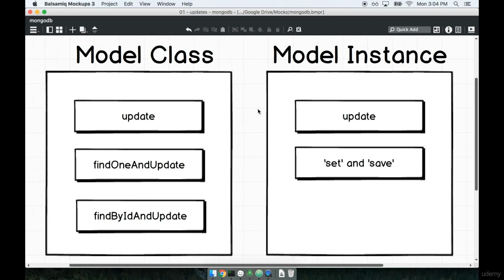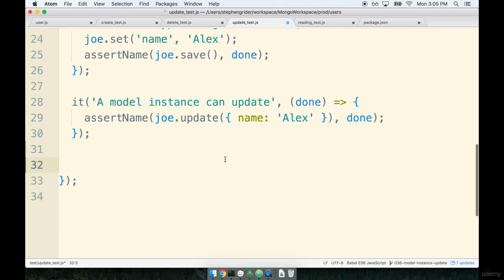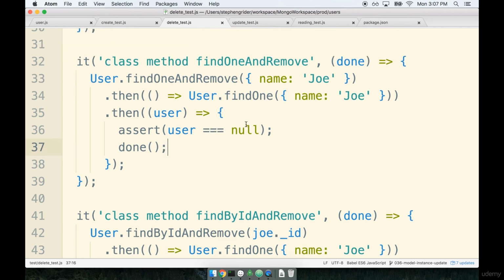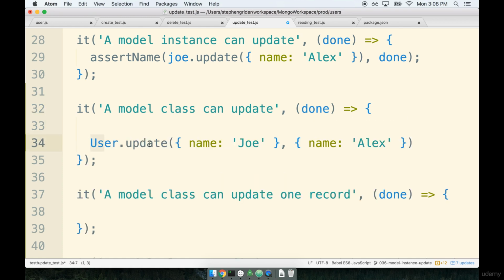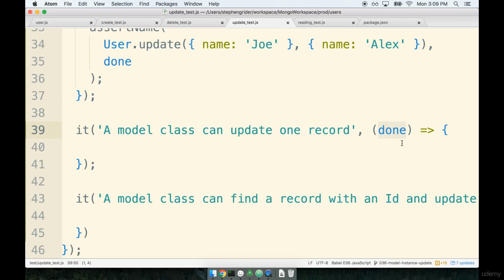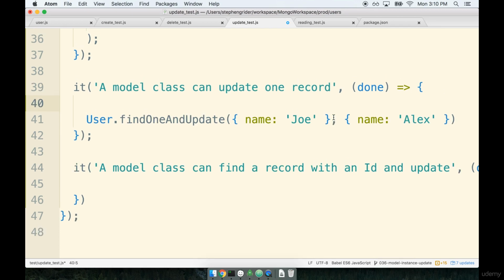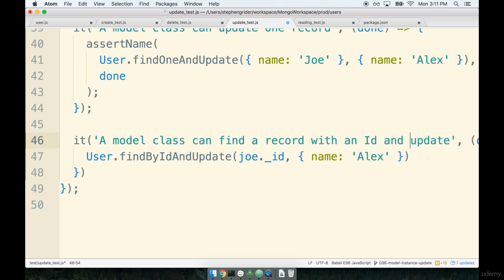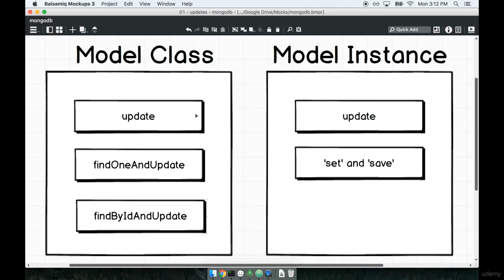038 Class Based Updates